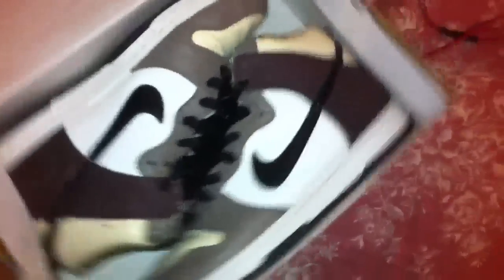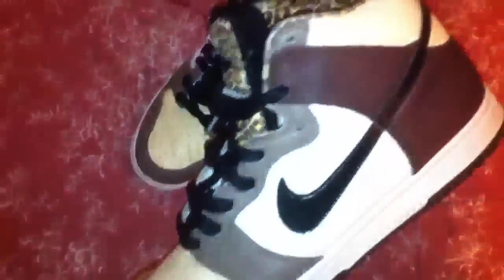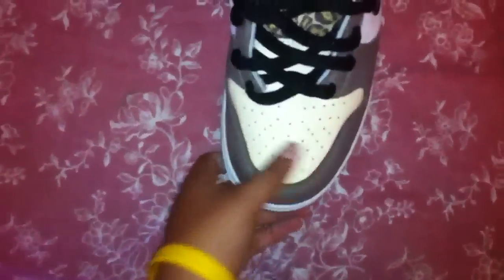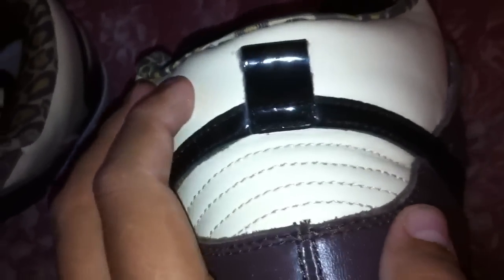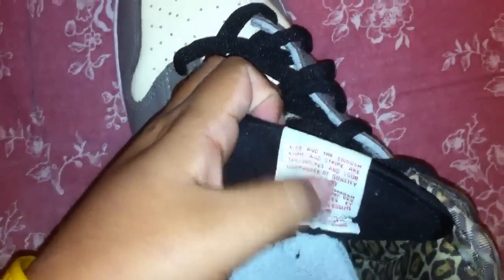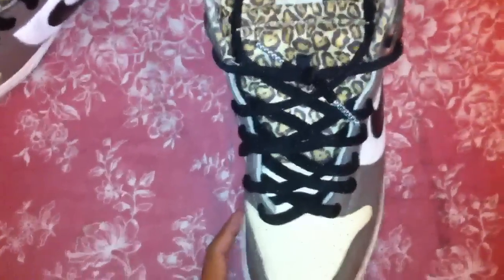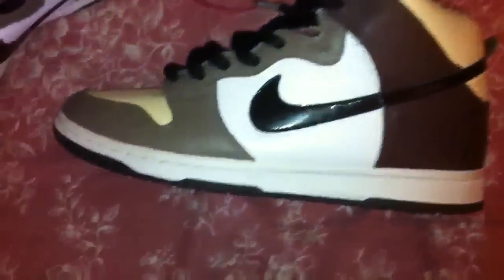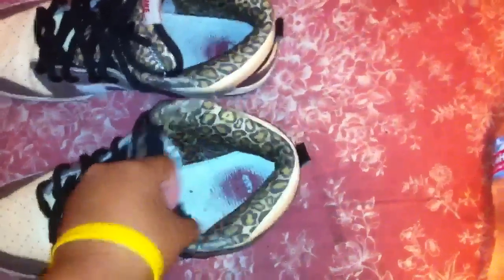Sneaker review#22 Nike sb ferris bueller dunks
A really clean and simple shoe.

Rate comment and sub!!!